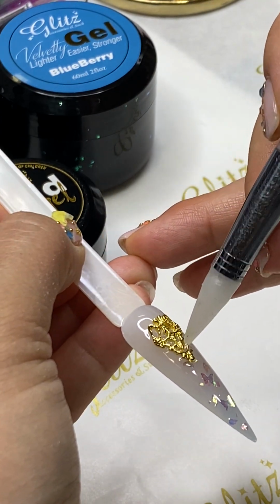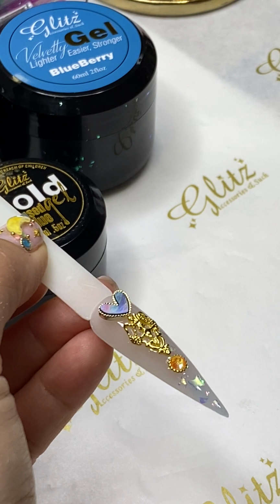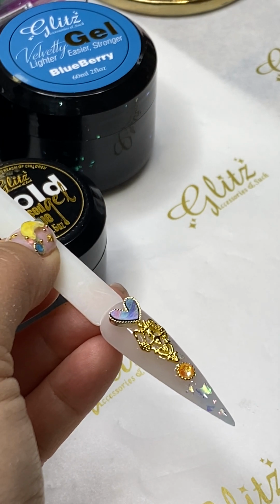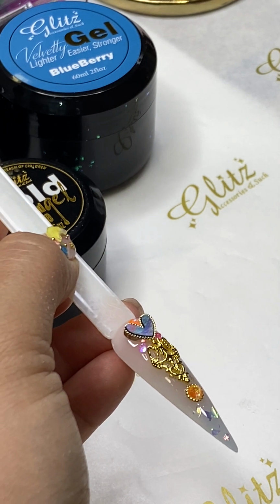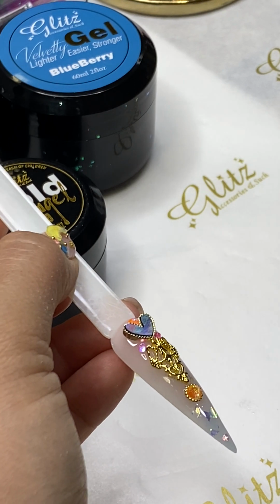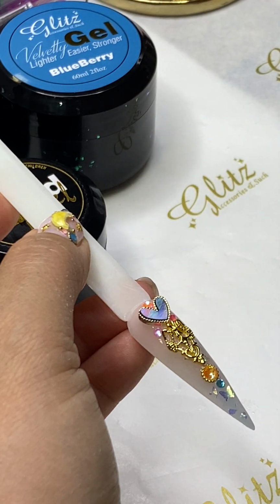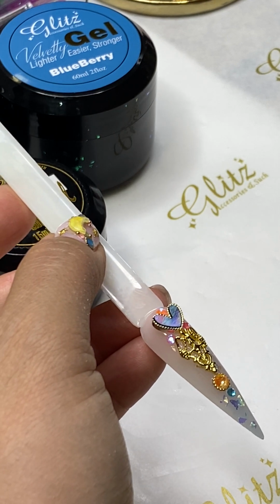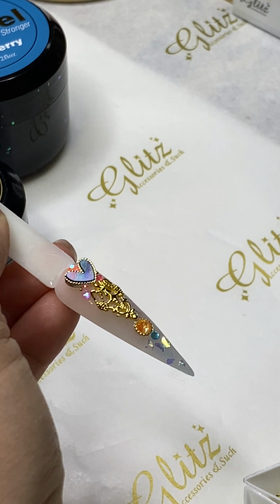Chandelier Metal Charm, Crystals Summer Nail Tutorial - How to Quick Easy Simple